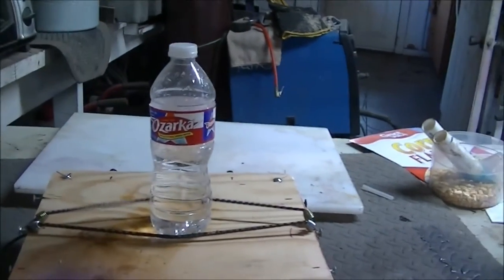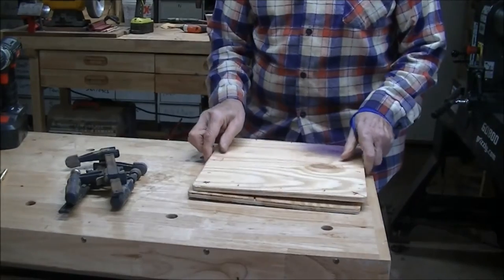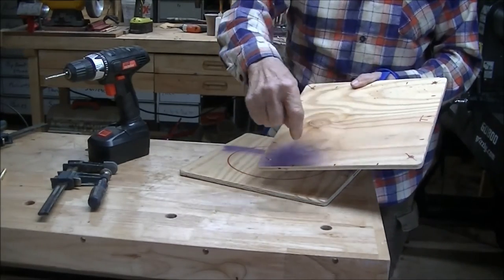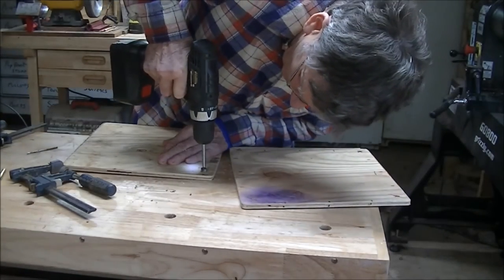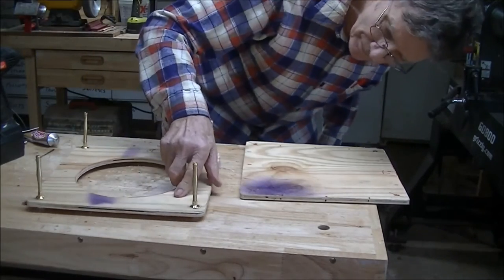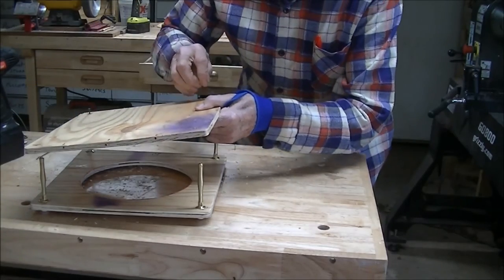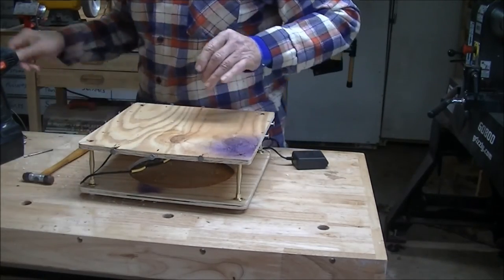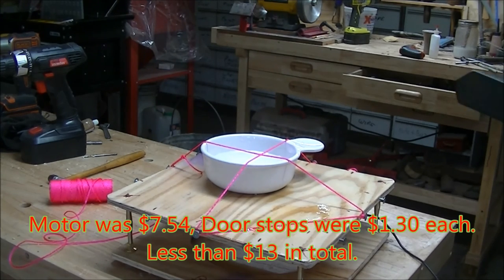Vibrating Table # 72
I needed a vibrating table for my next project, so I build one on the cheap.